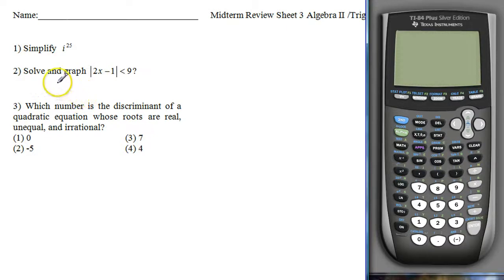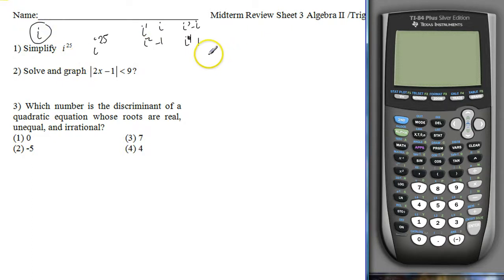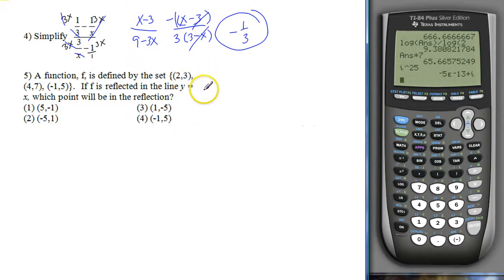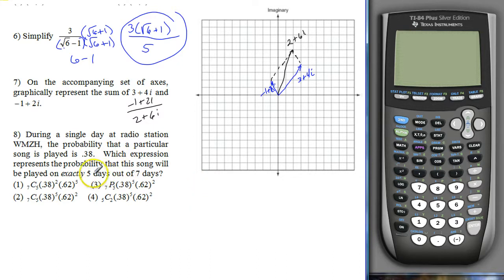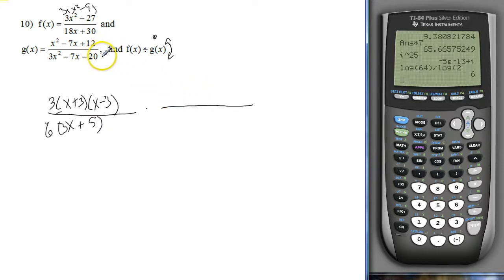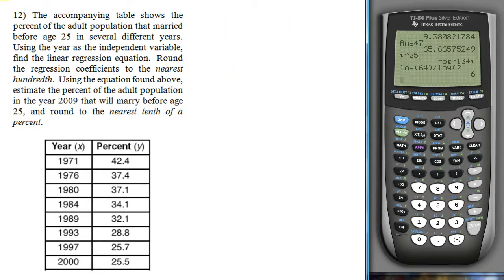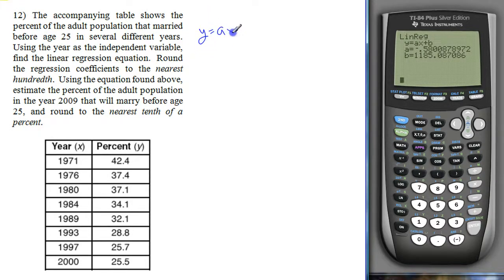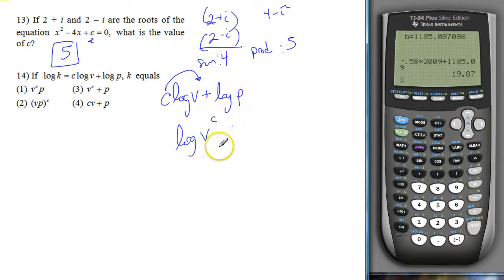alg 2 midterm review 3